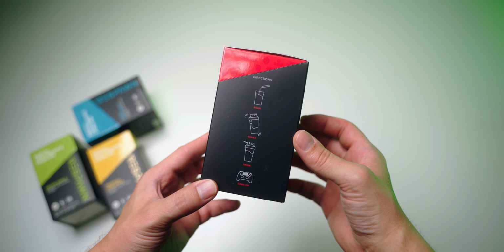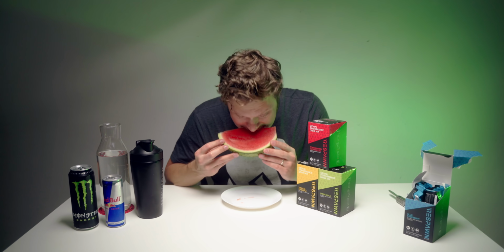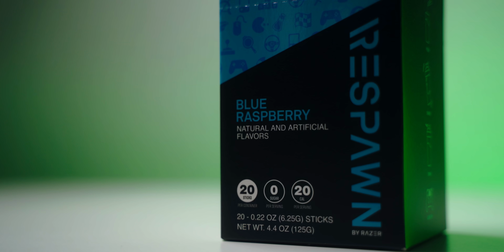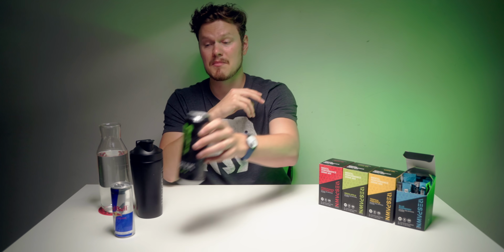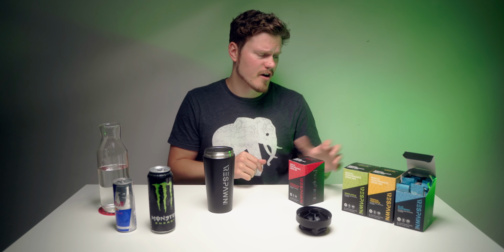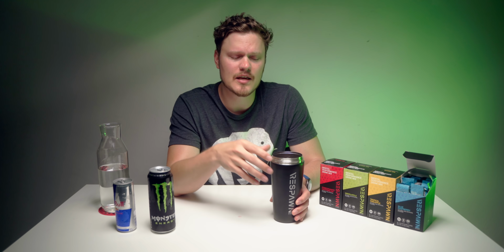Razer Respawn - The Gaming Gear We DIDN'T Need?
Razer Respawn has arrived and its the final phase of an April Fool's joke that's now turned into an energy drink of all things.  But does this odd colorful powder actually taste good and more importantly what are the side effects? Let's find out.

As per Hardware Canucks guidelines, no review direction was received from manufacturer and this video is not sponsored.

Main Camera
Main Lens
Main Camera Mic
Second Camera
$700 Camera (Panasonic G7)
Sigma 18-35mm F1.8
Cinevate DUZI Slider
AKG C314
AKG C 568 B
Zoom H5